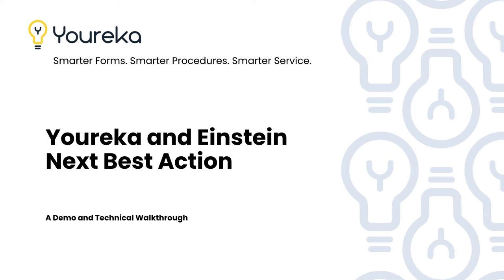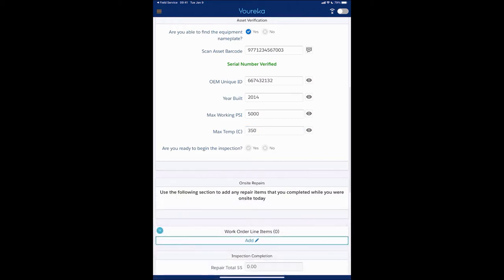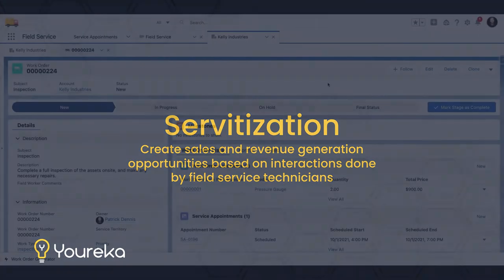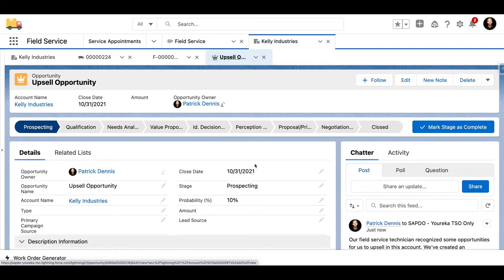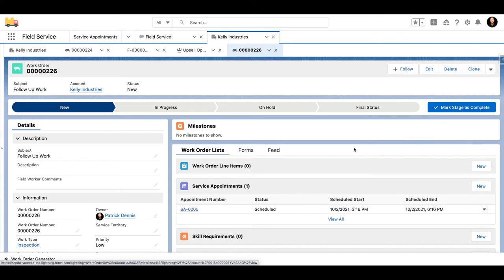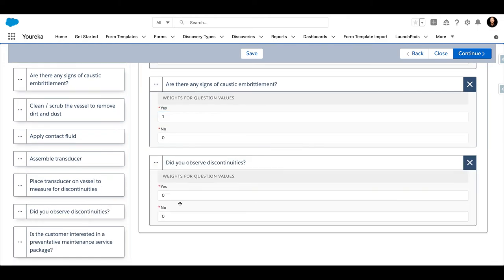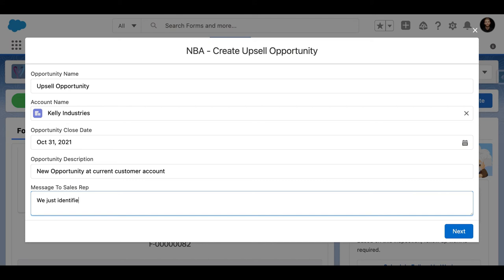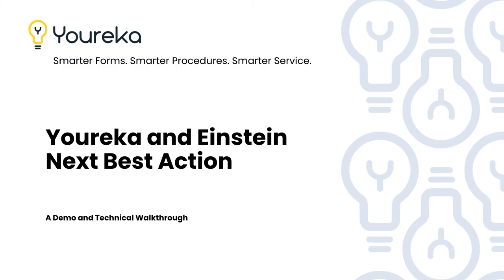Quick Demo: Youreka and Einstein Next Best Action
Combining Youreka, Salesforce Field Service, and Einstein Next Best Action drives powerful business processes, such as creating collaboration between field service and sales teams, or automating the creation of follow up work.